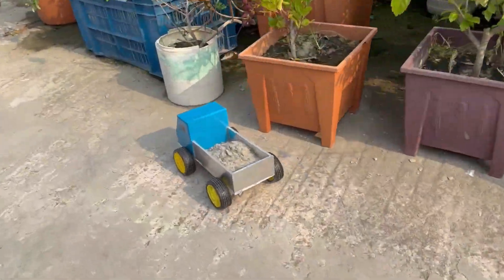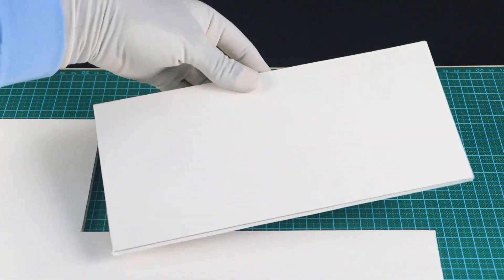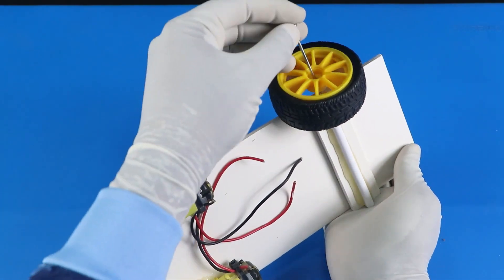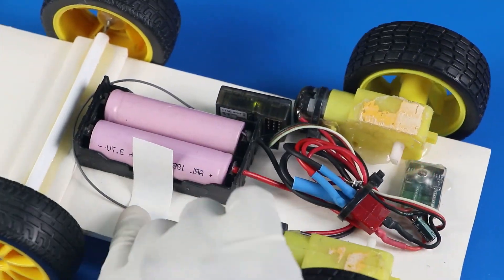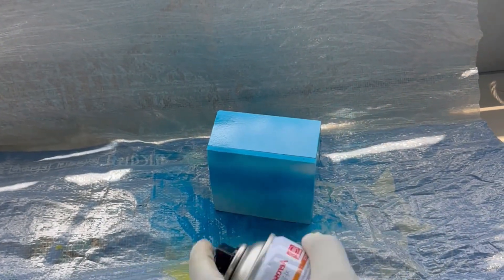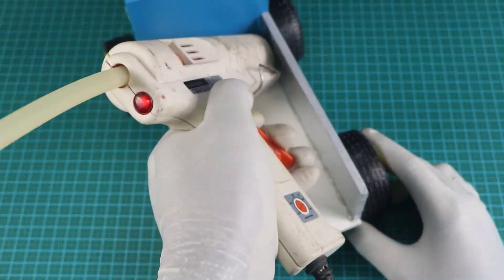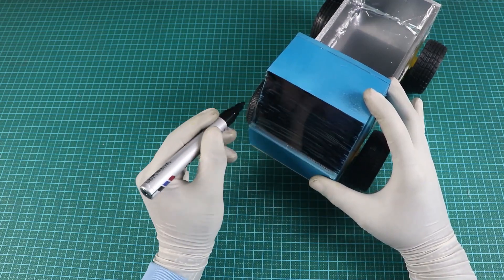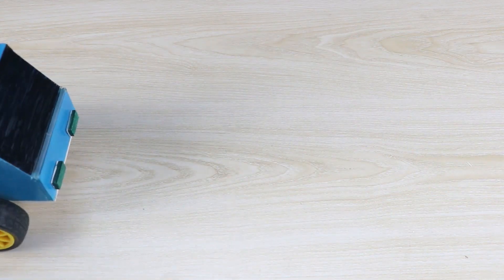Coolest DIY RC Toy Truck that Can Carry Heavy Loads | Satisfying Innovation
In this video I will demonstrate with proper explication how I made this beautiful DIY homemade RC Truck which can carry heavy loads and can serve in emergency logistic supplies.